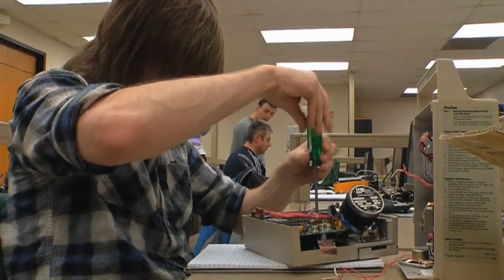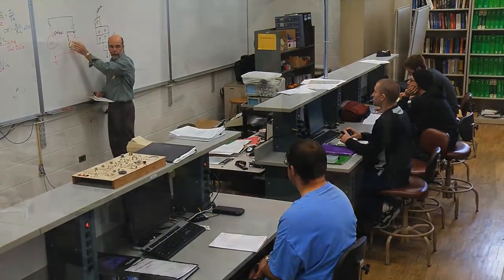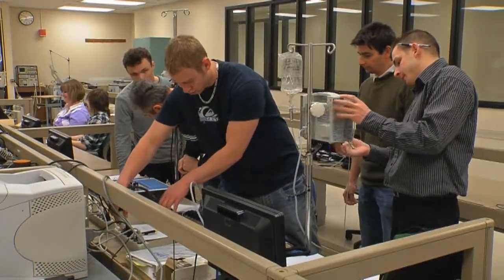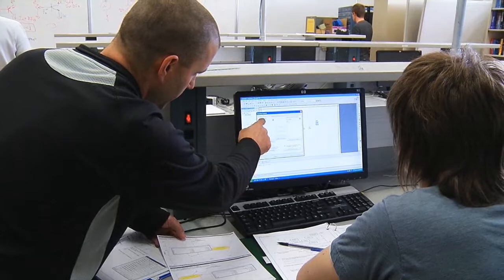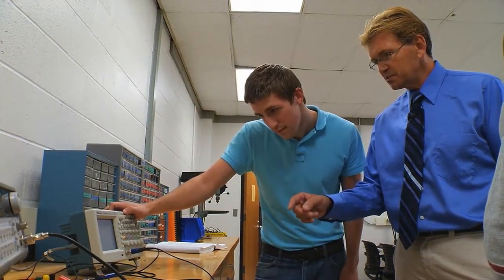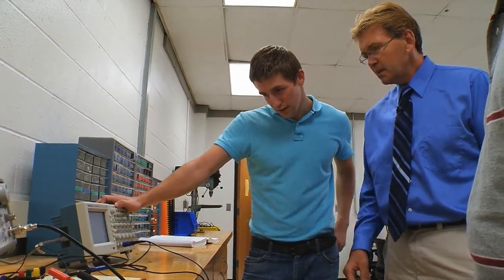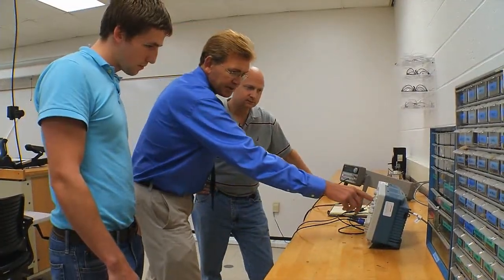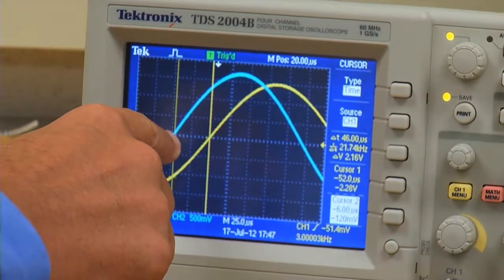Engineering Technology Program at Tri-C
Cuyahoga Community College offers the following Engineering Technology Programs:  Bio-Medical Engineering Technology, Computer Networking Hardware Engineering Technology, Construction Engineering Technology, Electrical/Electronic Engineering Technology, Manufacturing Industrial Engineering Technology, Mechanical Engineering Technology, Power Plant Technology.